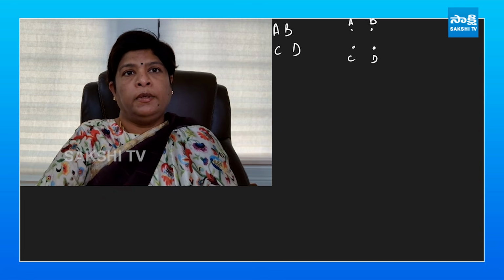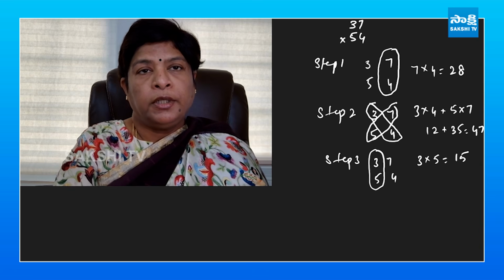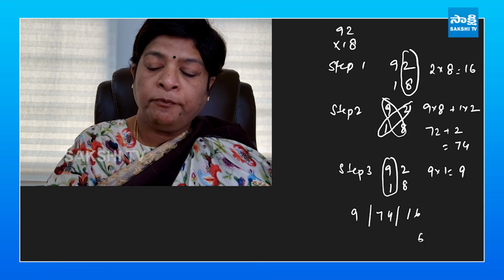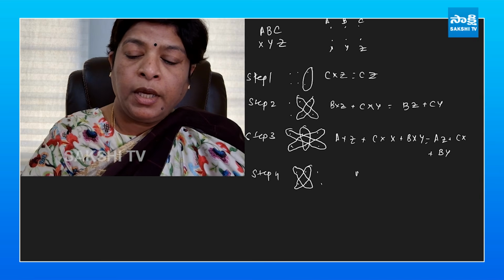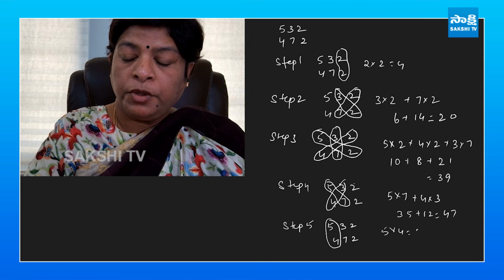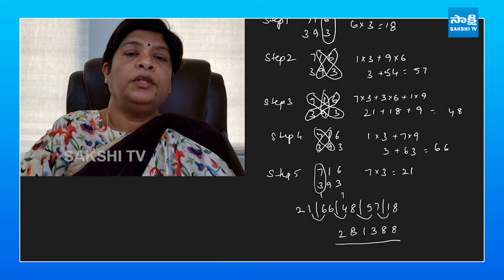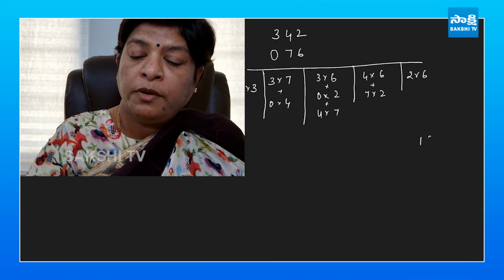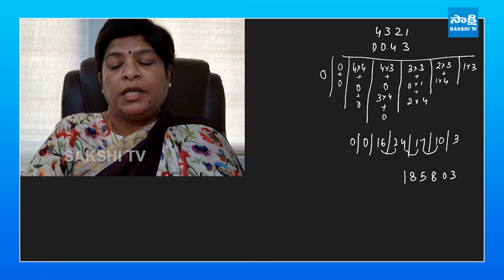Quality Education | Gayathri Rajinikanth | Vedic Math | Episode - 5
Watch Sakshi TV, around-the-clock 'Telugu News' station, bringing you the first account of all the latest news online from around the world including breaking news, exclusive interviews, live reports, sports update, weather reports, business trends, entertainment news, and stock market news.